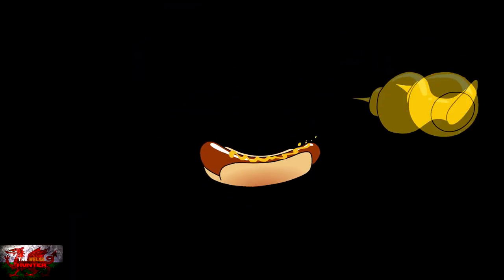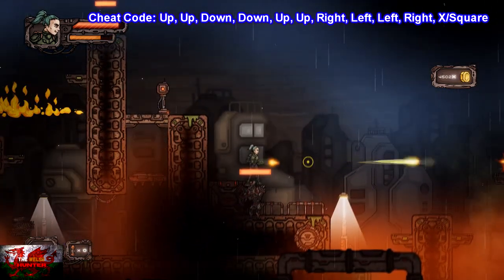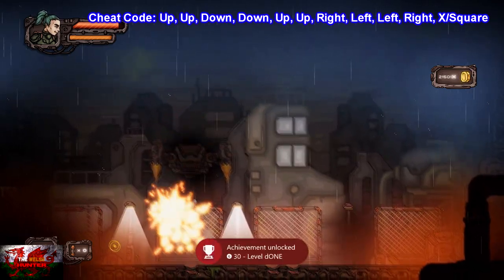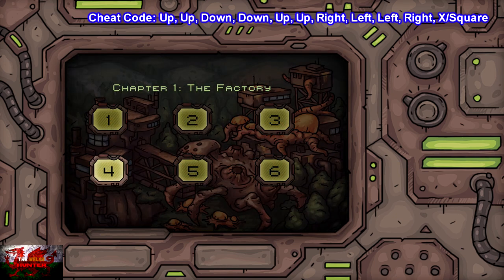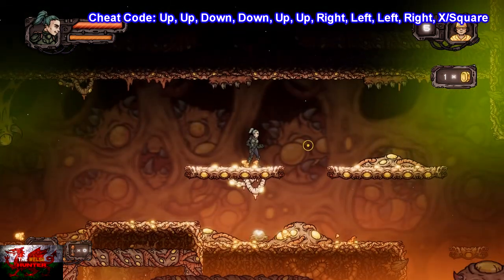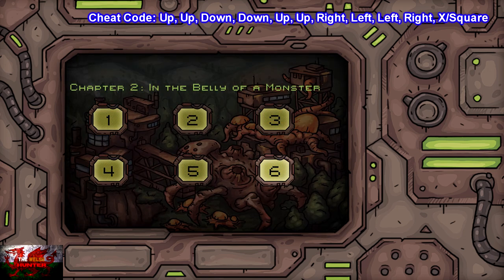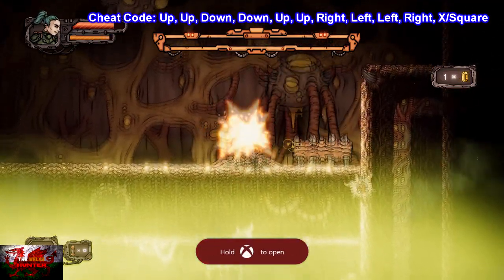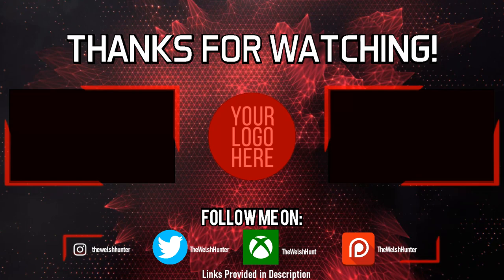Boom Blaster - 100% Achievement/Trophy Guide! (EASY With Cheats Enabled)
Welcome to my 100% Achievement/Trophy Guide for Boom Blaster.
A game developed by BigBread, Published by Chilidog Interactive & is available to you for just £4.19!

Now BIG WARNING before we begin, the game CAN be potenitally quite buggy, with achievements not progressing or unlocking at all.
I had this happen to me only a few times, but all i did to combat it was quit out the game completely and load back in.
So if for whatever reason you find yourself in that situation, quit out, go back in, and should work.

Otherwise this is a fun, run ands gun style game which we can do in less than an hour with cheats enabled.
The cheats are "Restore all health", "Open All Levels" & "Add 500 Coins"
So if you ever start getting low on health, press start and enter cheat code:-
Up, Up, Down, Down, Up, Up, Right, Left, Left, Right, X/Square (Depending on console).

Following the guide , we will go through every level we need to get related achievements rather than just telling you where to go, so this is kind of a walkthrough too!

Eoither way, enjoy another easy (Hopefully bug free) 1000/1000 and platinum!

TimG84

Big Love!